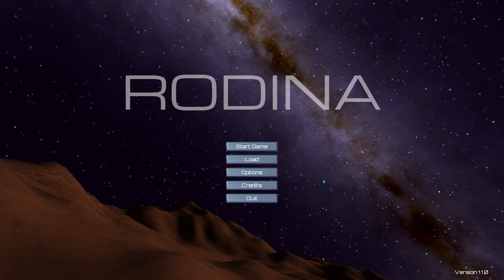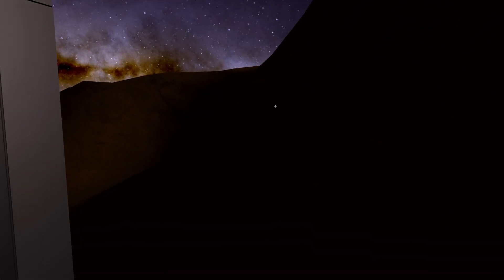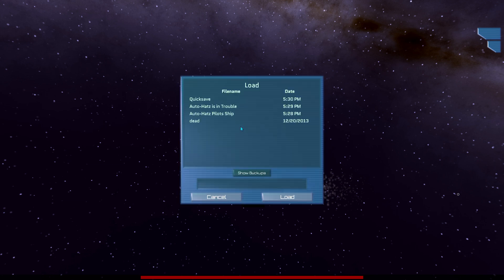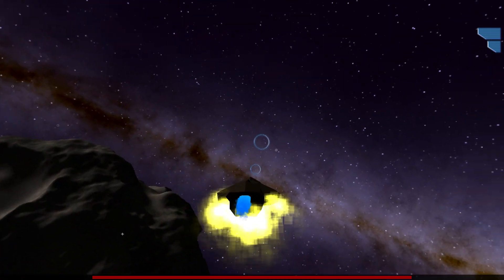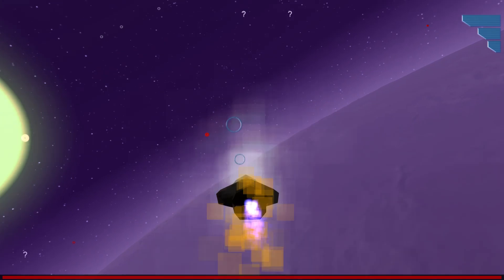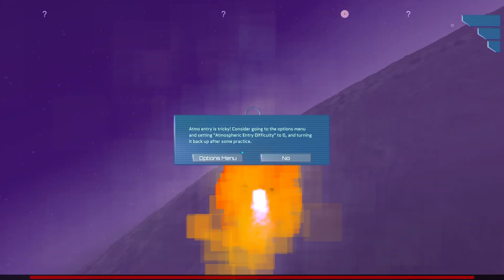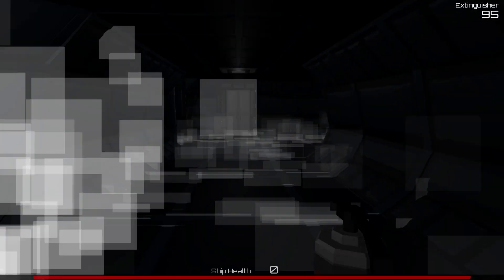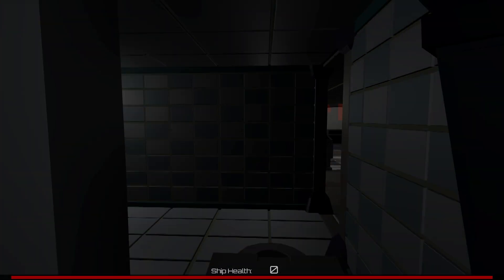4 - Rodina (v1.1.0): New Update and Stupid Fire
A new update has landed! Welcome to Rodina 1.1.0 with new game options and stupid fire!

In this episode I check out the new update. After remembering how to play, I explore some planets, take out a few enemies, successfully enter into a planets atmosphere, and purposefully catch my ship on fire. Boy was that a mistake...

"Rodina is a space exploration RPG inspired by games like Freelancer, Star Fox, and the Elder Scrolls. It has several cool features that space games typically lack- huge procedural planets you can seamlessly land on, the ability to walk around planets as well as your ship, and customizable ship interiors. It's being made by Brendan Anthony, who has worked as a game developer for 10 years, and as worked as a gameplay programmer for Bethesda Softworks on such games as TES4: Oblivion and Fallout 3."